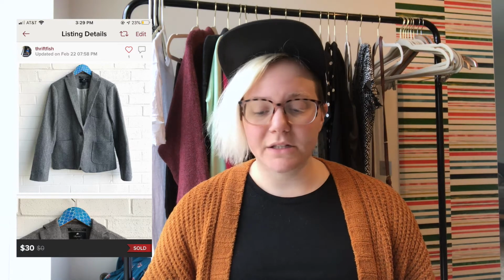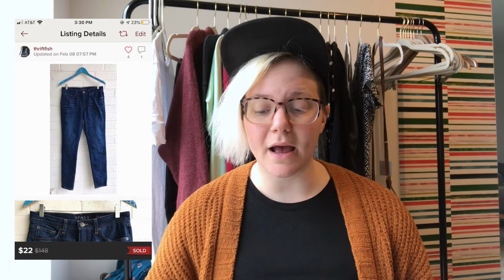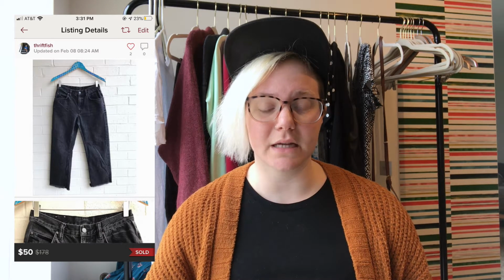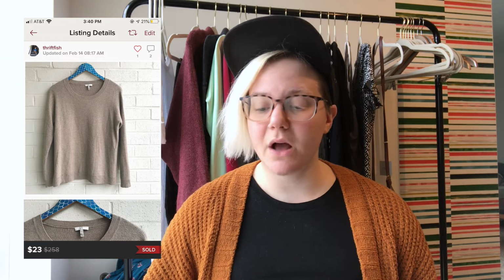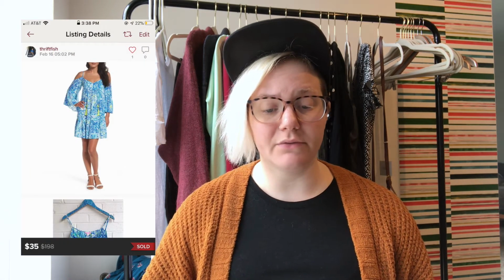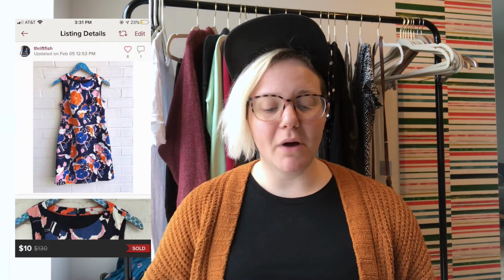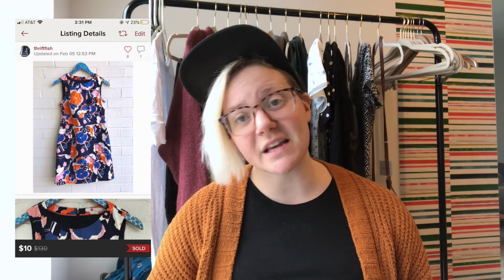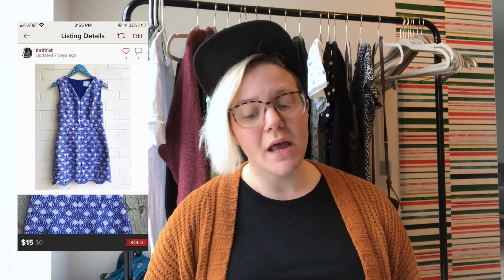What Sold Fast (and Slow) in February 2020 on Poshmark - Bed Stu, Rothy's and more!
Here's 20 items that sold within 3 days of listing on the Poshmark app in February 2020; and 5 not-so-great sales!